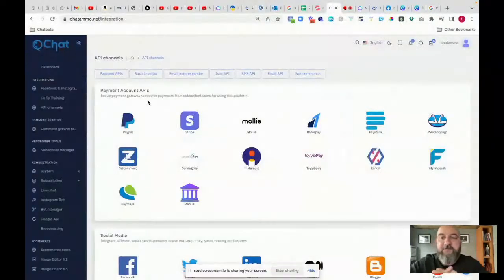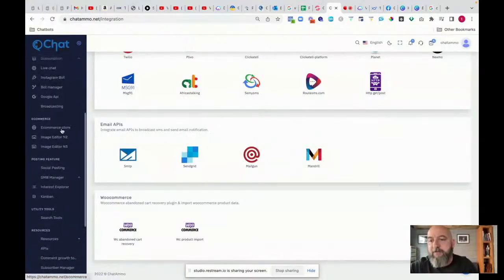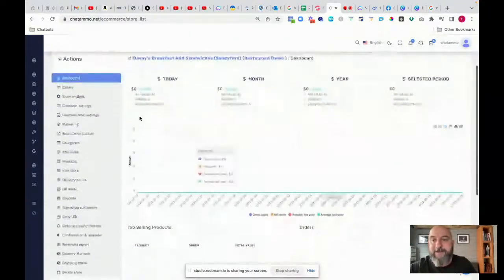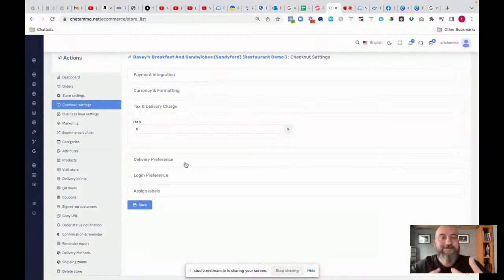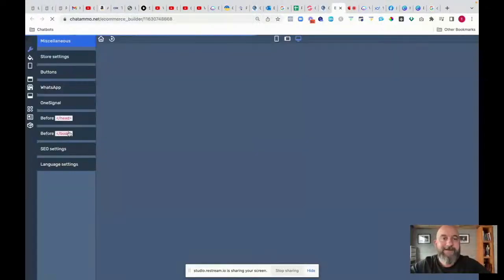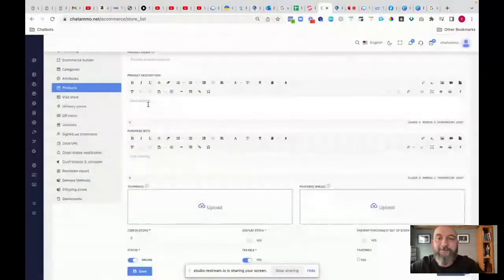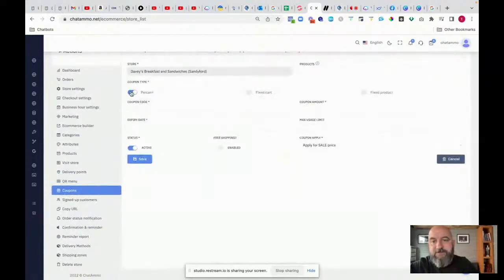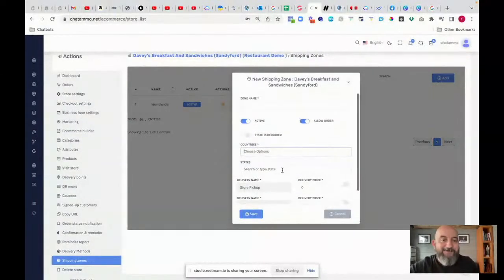Sell Worldwide With E-Commerce _ No Matter What Currency Or Payment Platform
Selling online can be difficult when your target market is spread out across the globe.
But with the right tools in place, you can reach anyone, anywhere! In this video, I'll show you how to sell worldwide using e-commerce, and no matter what currency or payment platform they use. You'll be able to start making sales in no time!